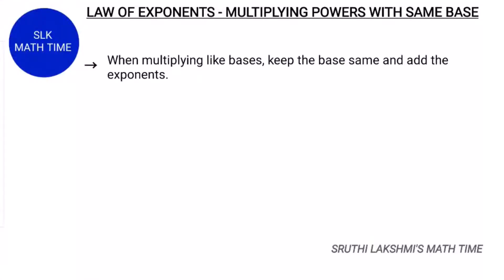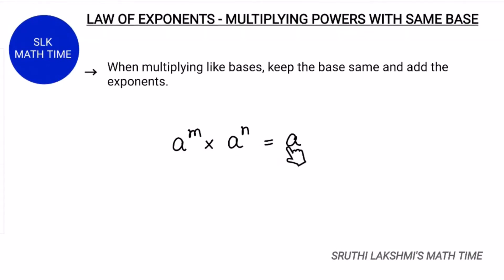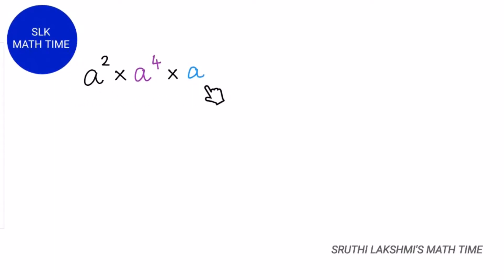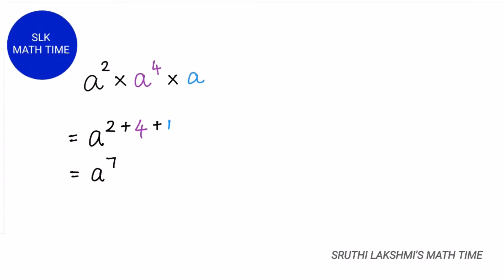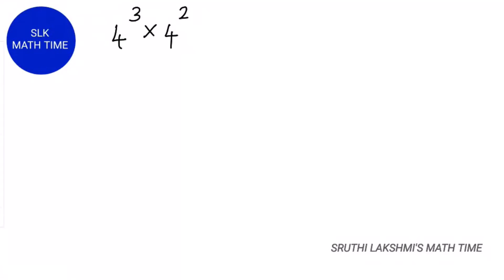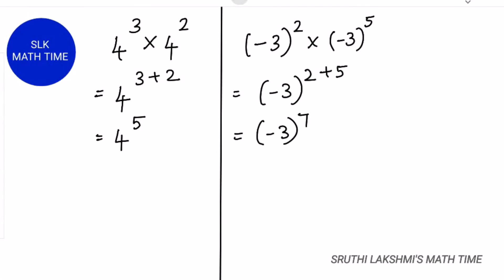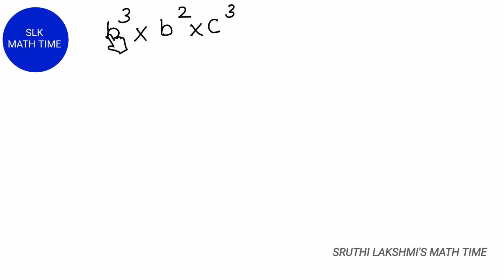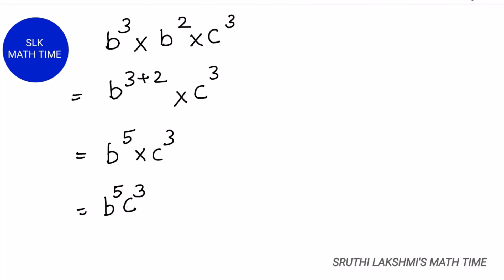Laws of Exponents - Multiplying exponents with the same base | Exponent Rules Part 1 | Algebra